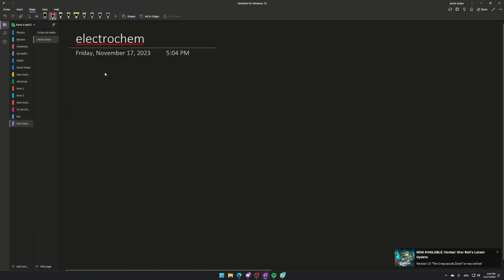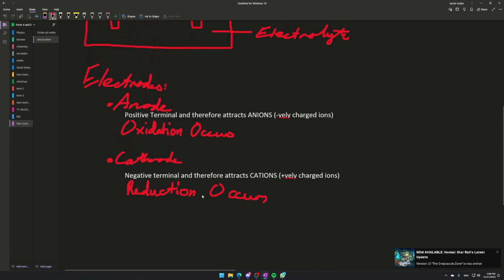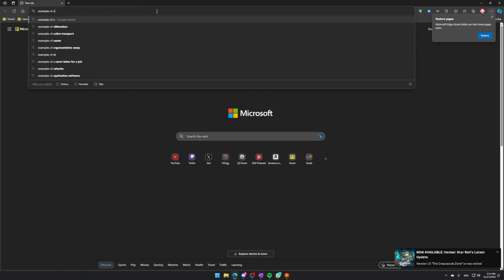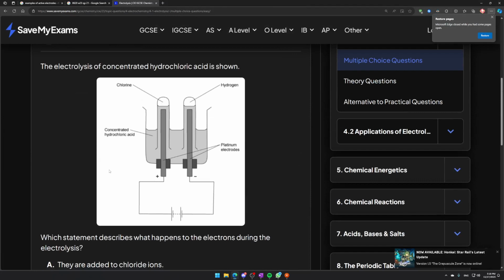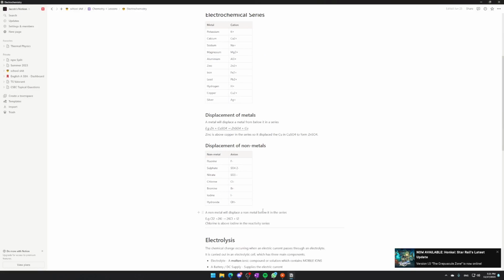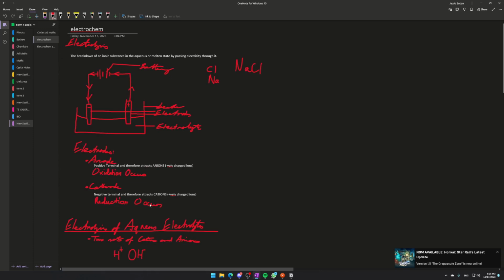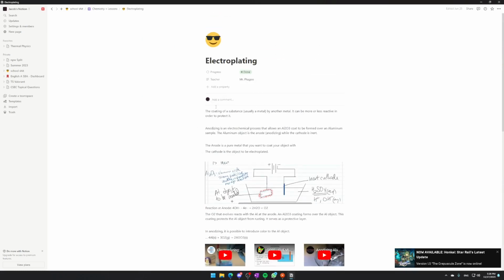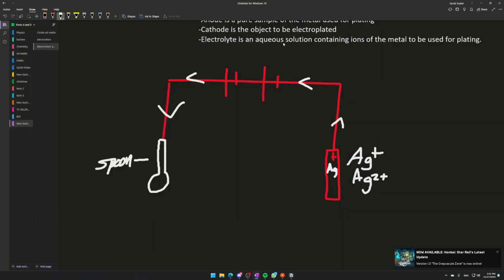CSEC ELECTROCHEMISTRY (CHEMISTRY)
i kind of rushed some things so sorry